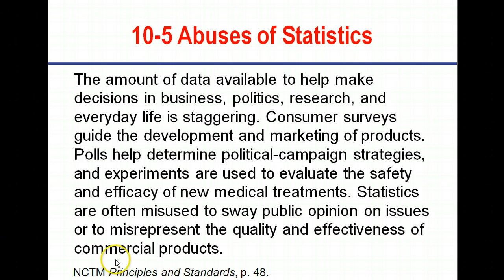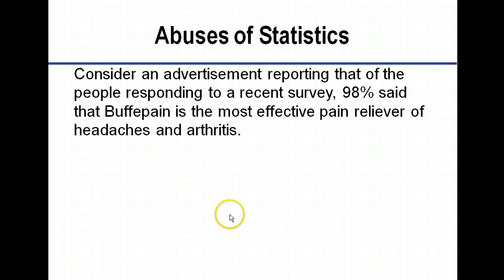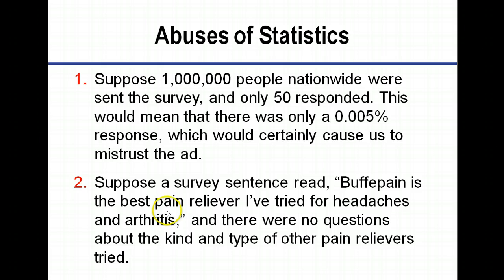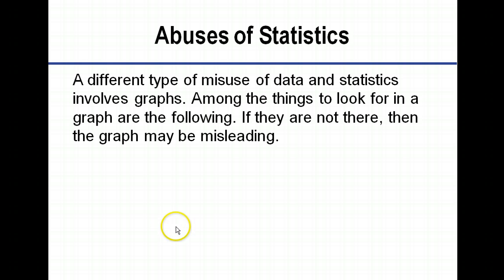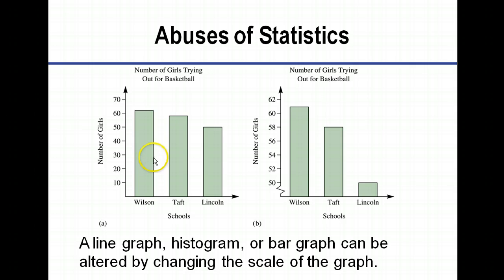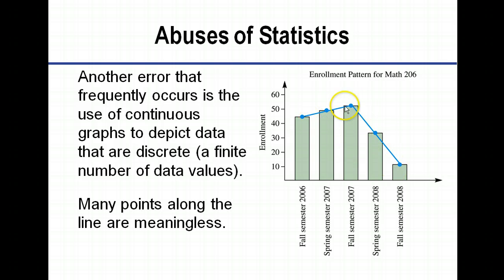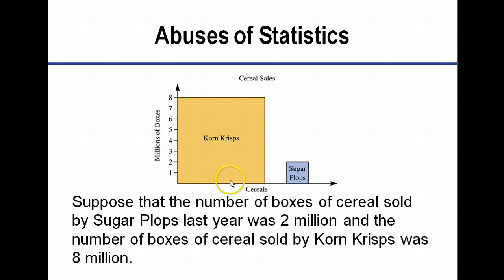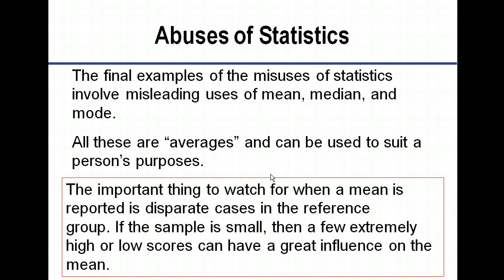Math 213 Section 10.5